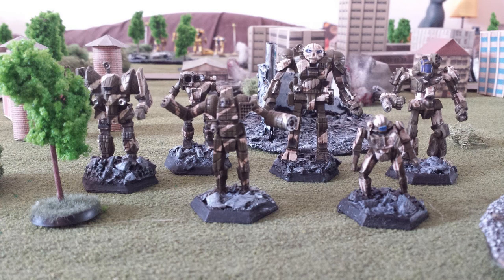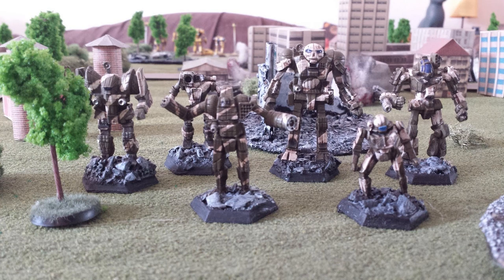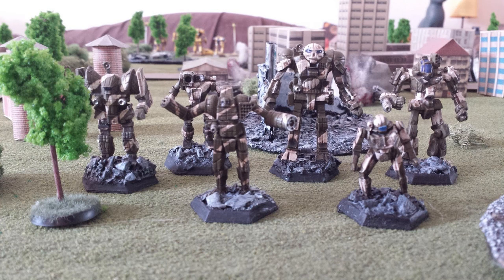Battletech Mech Review: Flea